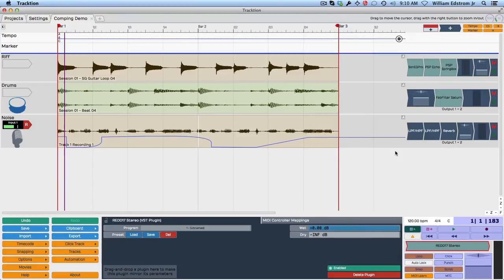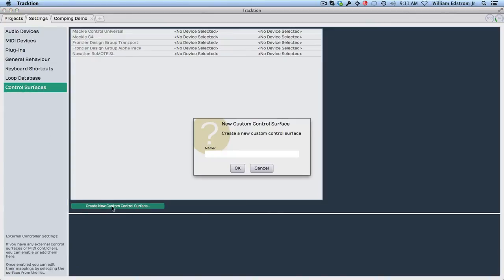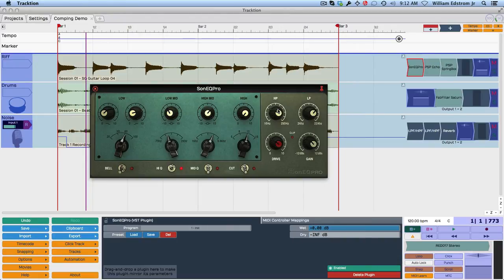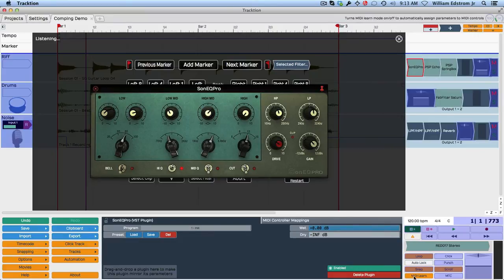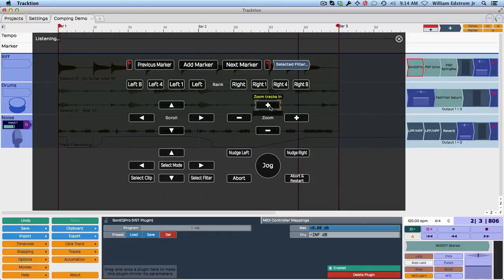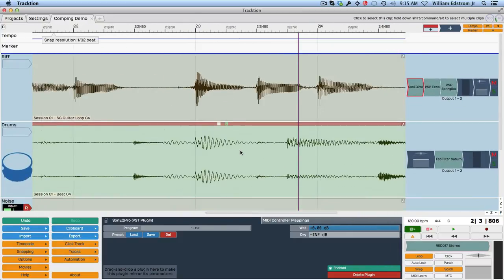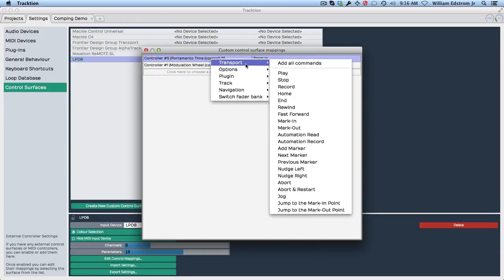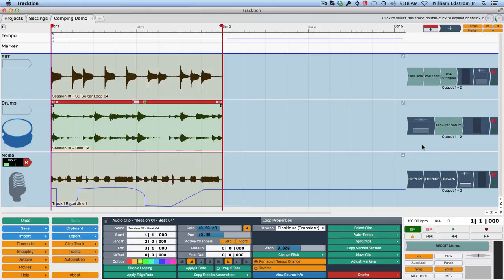Tracktion 5 First Look: T5 MIDI Learn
New to T5 is an easy to use MIDI learn capability. In this video learn the basics of mapping your MIDI controller to control plug-ins, transport function and the mixer.